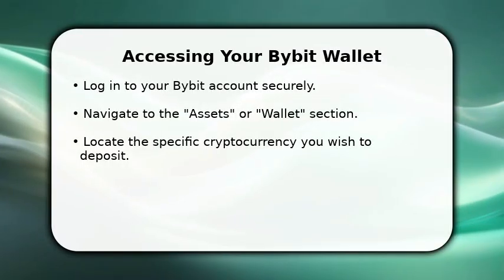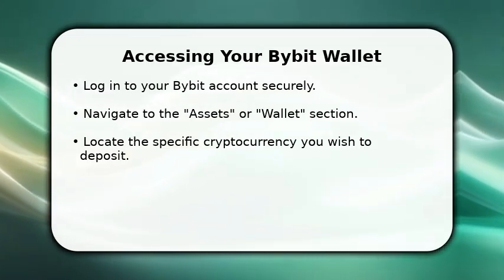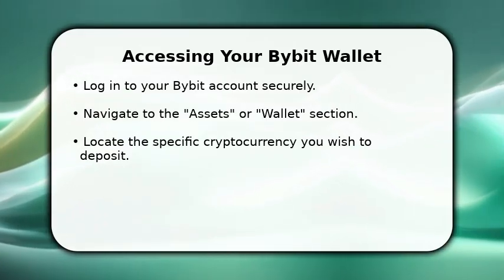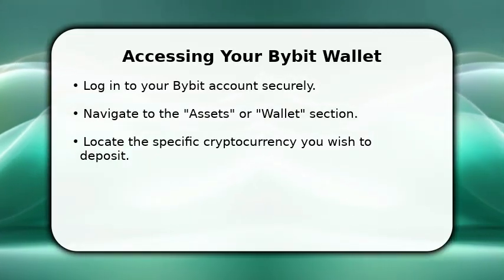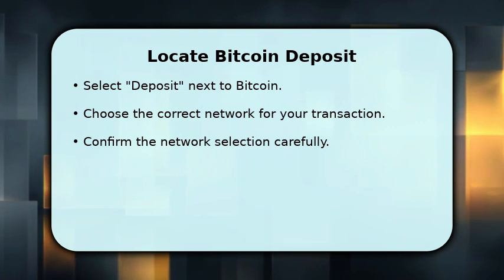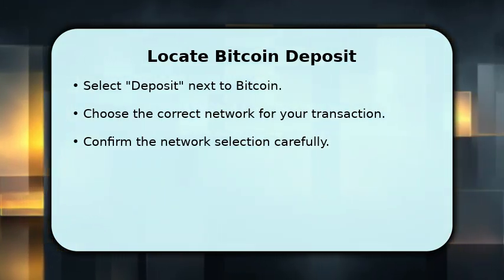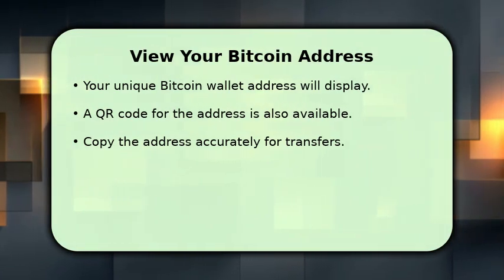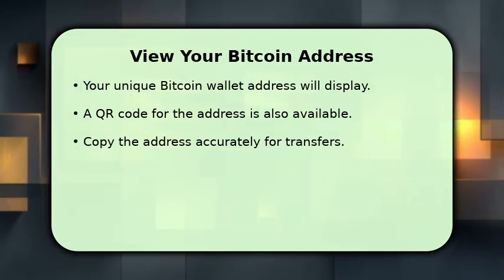How To Get My Bitcoin Wallet Address On Bybit - Full Guide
▸ (f) In this comprehensive guide, we will walk you through the step-by-step process of obtaining your Bitcoin wallet address on Bybit. Whether you're a seasoned trader or just starting out, understanding how to access and manage your cryptocurrency wallets is crucial for secure and efficient trading. Our video covers everything from creating an account to verifying your identity and linking your wallet to Bybit.